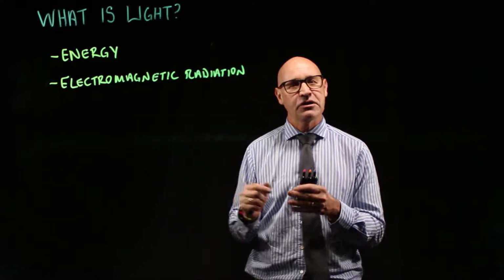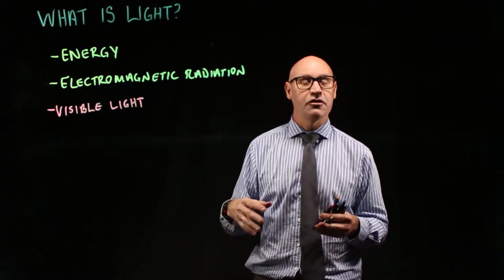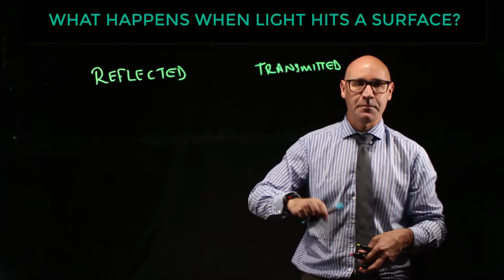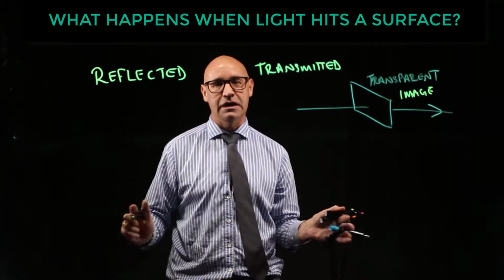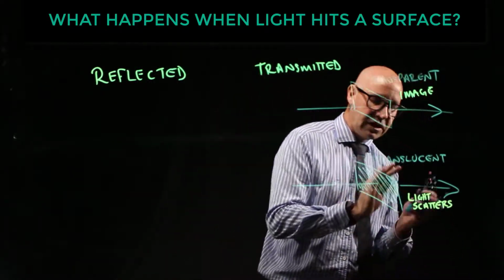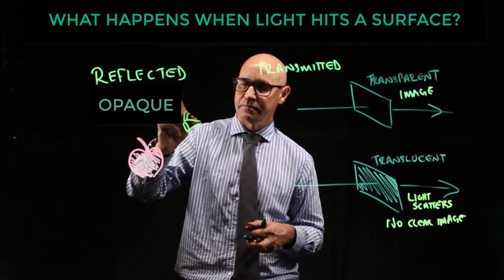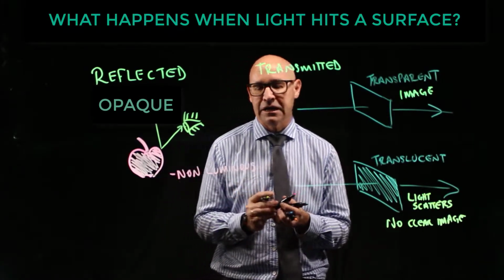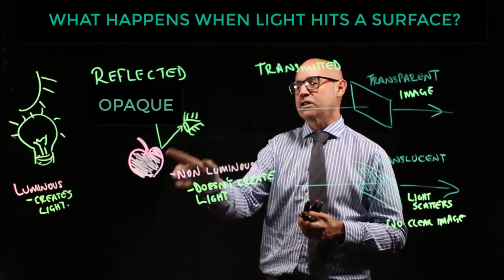What is light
This video defines light, explains what happens when light hits a surface and defines luminous and non-luminous.